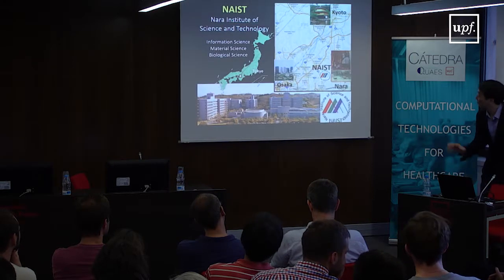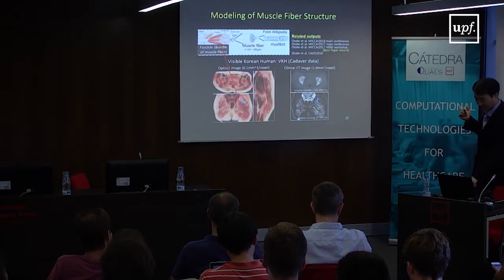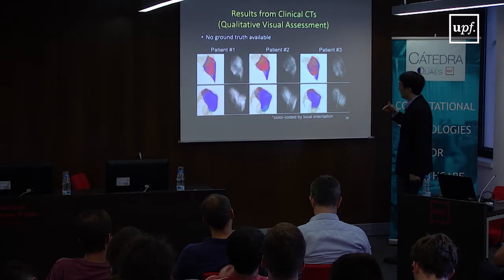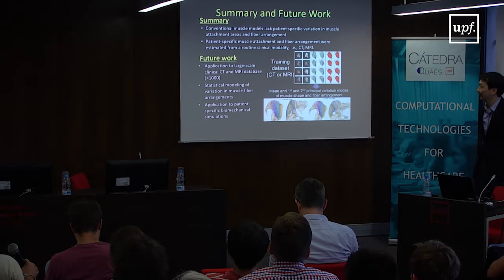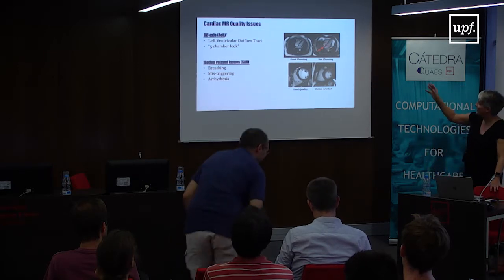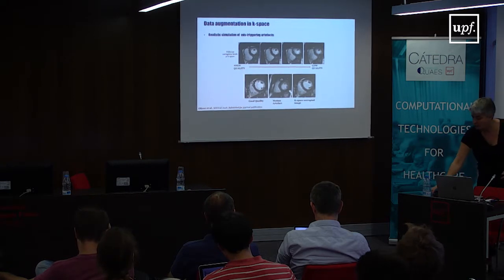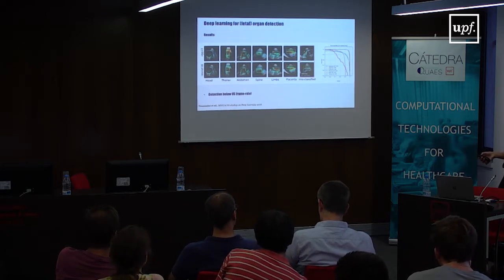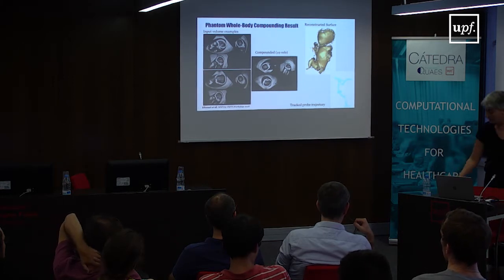Patient-specific modeling of muscle fiber arrangement by registration of high fidelity cadaver data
Invited Research Seminar. Yoshito Otake. Nara Institute of Science and Technology, Japan. September, 21st 2018. Room 55.309  Campus del Poblenou.